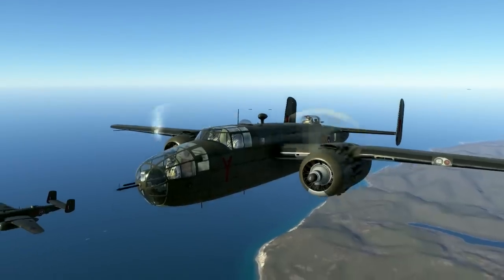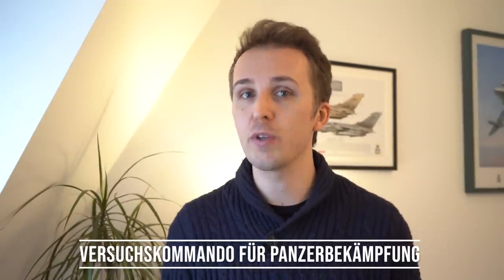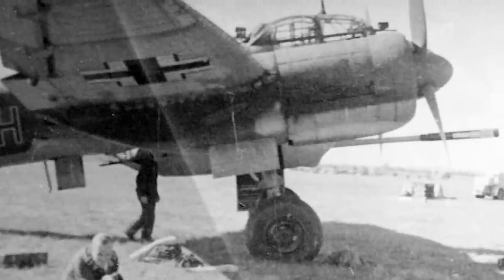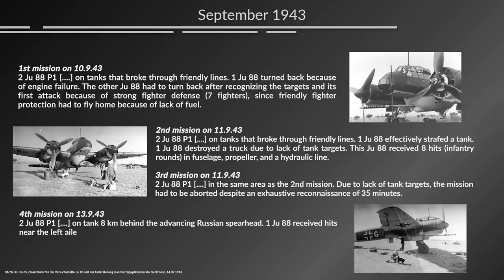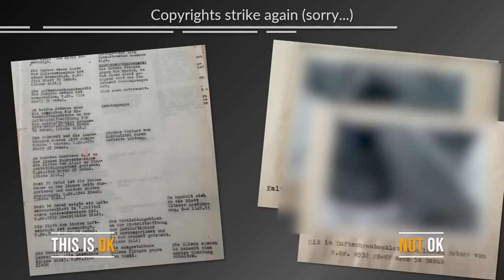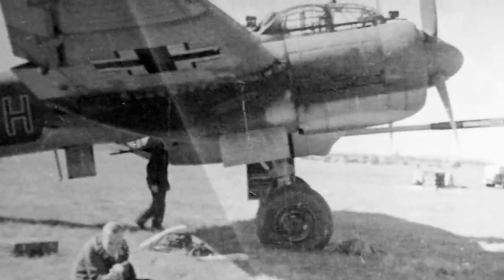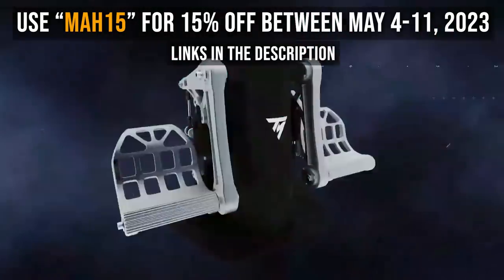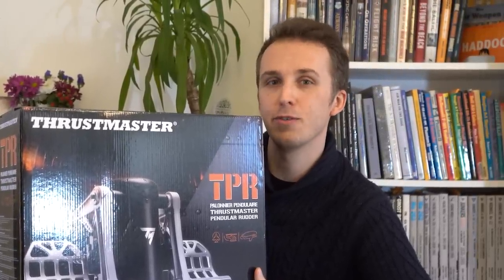75mm Anti-Tank Gun: The Luftwaffe was desperate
Included are: Thrustmaster Pendular Rudder Pedals, Hotas Warthog, Hotas Warthog Flight Stick,
Hotas Warthog Dual Throttle, F/A 18C Add-on, F16C Viper add-on, Hotas Magnetic base, MFD Cougar, Thrustmaster Flight Rudder Pedals, T.Flight US Air Force Edition, T.Flight US Air Force DTS Edition, T16000M FCS Hotas.

During 1942 the Luftwaffe was tasked to find ways to halt the increasing tank threat on the Eastern Front. One such experiment ended in the Junkers Ju 88 receiving a Pak 40 75mm (7.5cm) anti-tank gun. It caused lots of damage but only to one side.

- Sources -
BArch, RL 30/7, Fernschreiben: Ju 88 mit Pak 40, 25.1.43.

BArch, RL 36/65, Fernschreiben: Einsatz des Versuchskommandos für Panzerbekämpfung, 13.9.43.

BArch, RL 36/65, Einsatzberichte der Versuchsstaffel Ju 88 seit der Unterstellung zum Panzerjagdkommando Bleckmann, 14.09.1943.

BArch, RL 36/65, Dauerschießerprobung Ju 88 P-1 mit Pak 40, 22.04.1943.

- Timecodes -
00:00 - Big guns during WW2
00:47 - Reasons for AT guns
01:45 - Tank Hunter: Panzerjäger
06:43 - How effective was it?
09:40 - A problematic experiment